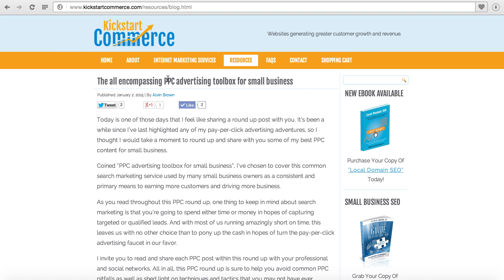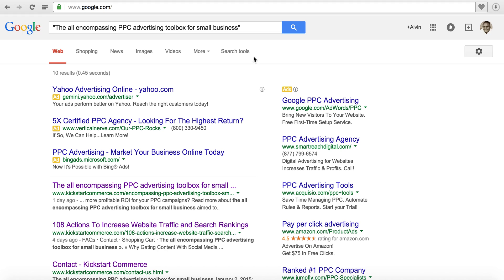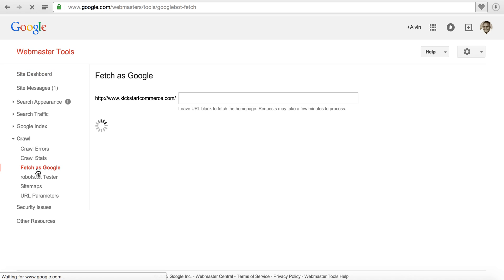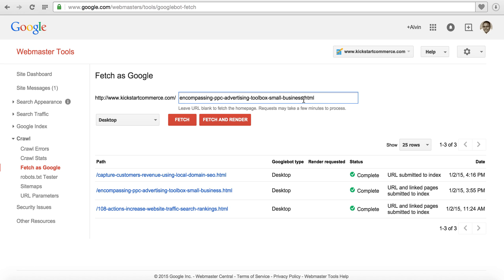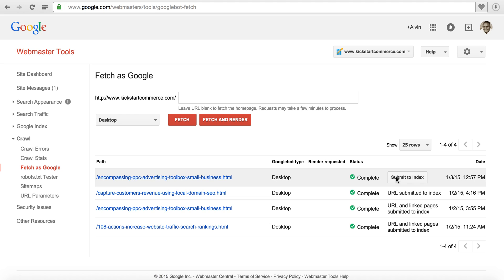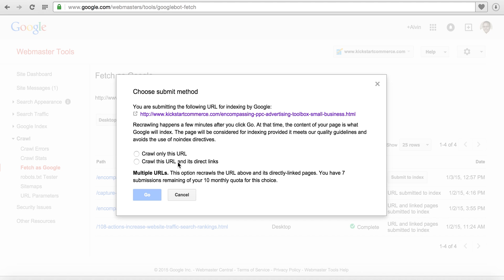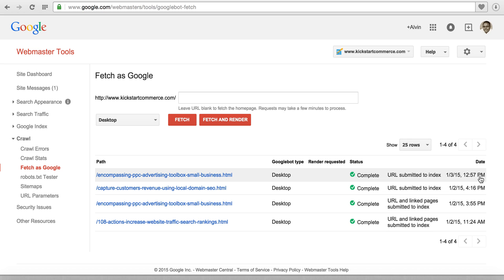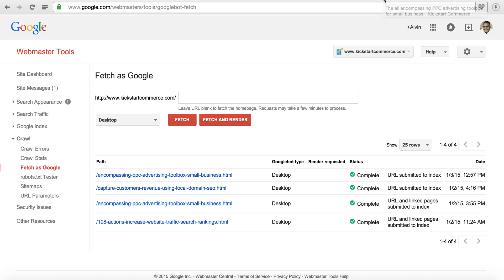How To Index Web Pages In Minutes Using Fetch As Google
And no, you don't have to wait days, weeks, months or a year for Google to index your web page.

Stop wasting time waiting and watch this quick video to learn how you can use Google Webmaster Tools' Fetch as Google feature to index new web pages.

And once you do this, head on over to KickstartCommerce.com for more SEO insight, tips and tricks to boost your website's search rankings and traffic.